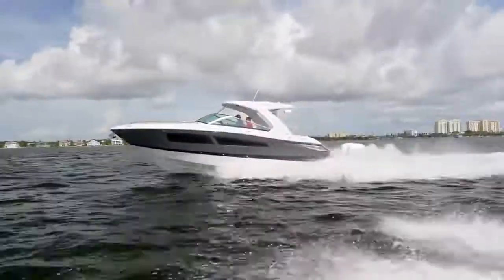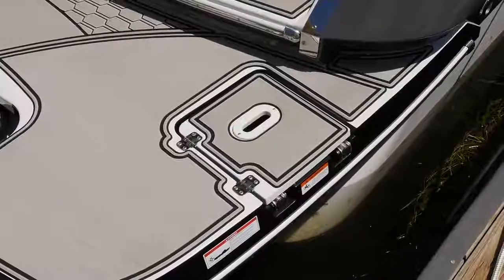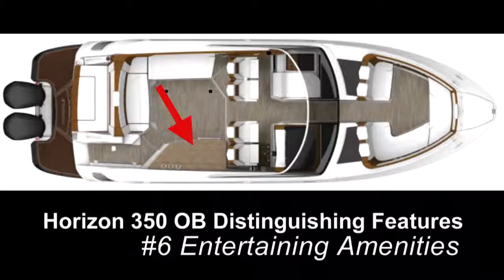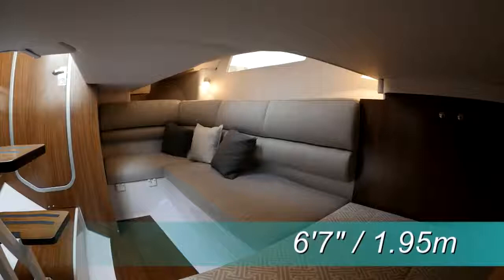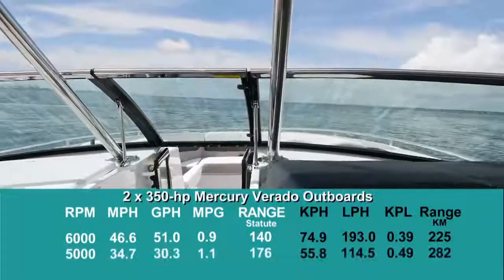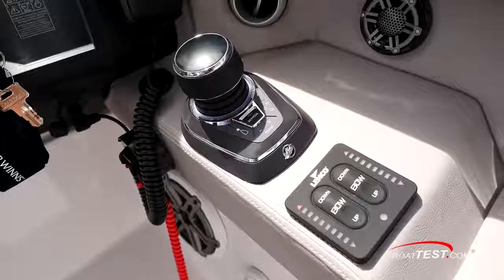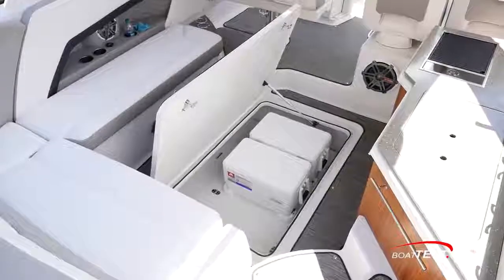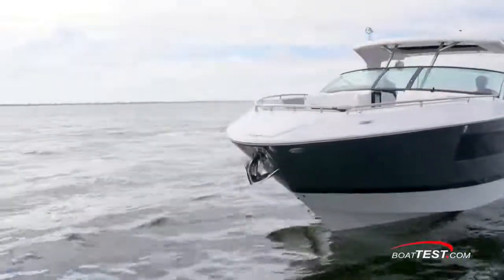Inspire Marine - Four Winns Horizon 350 OB 2019 - By BoatTEST com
New Boat Sales in Thailand.

For the full written captain’s report, test and performance data, and more about the Four Winns Horizon 350 OB, go to:

The Four Winns Horizon 350 OB is a new outboard-powered version of a large bowrider previously offered only with sterndrives. She is a luxurious day boat and family weekender. The bowrider is powered by twin Mercury 350 Verado engines, and can cruise with up to 16 passengers when entertaining. Amenities include a galley equipped with a grill and refrigerator, an electronically powered aft bench seat, a fully-functional head and sleeping accommodations for overnight voyages.